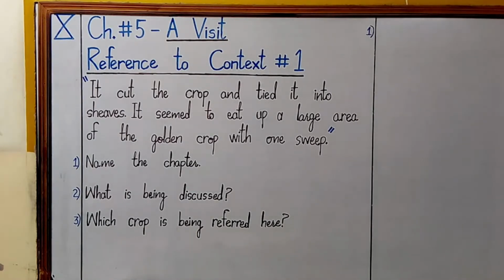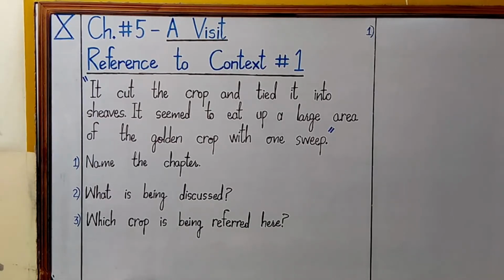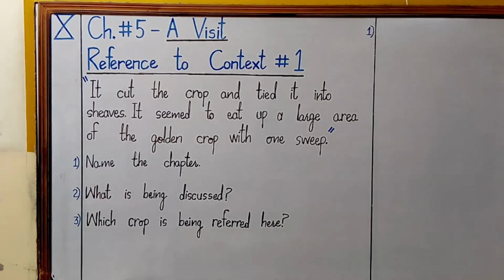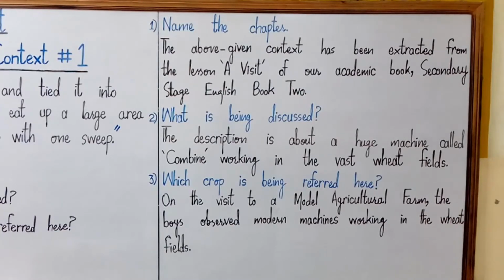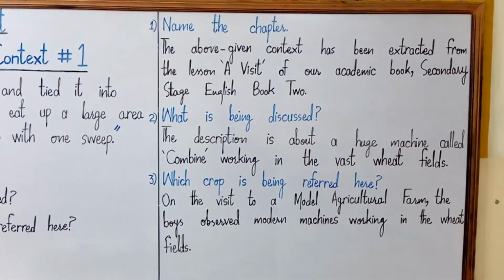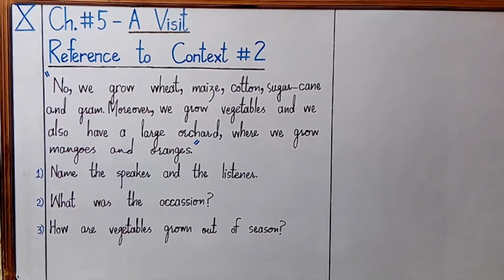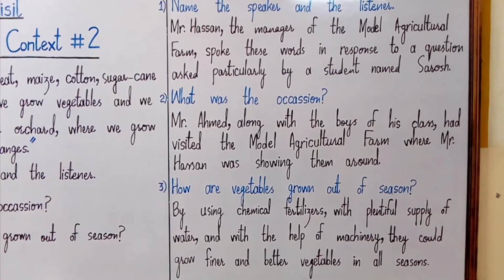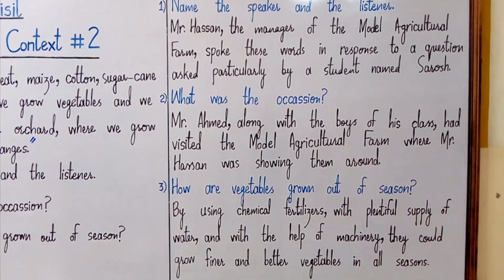X ENGLISH Lecture # 43 Ch 5 R T Cs